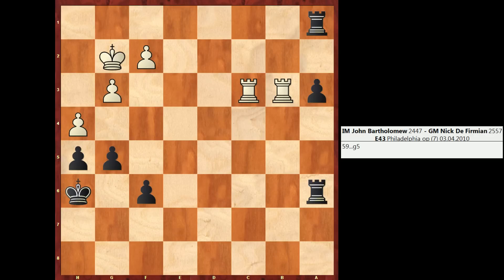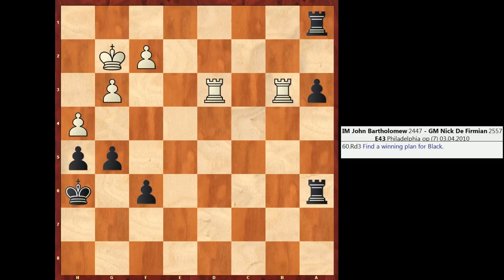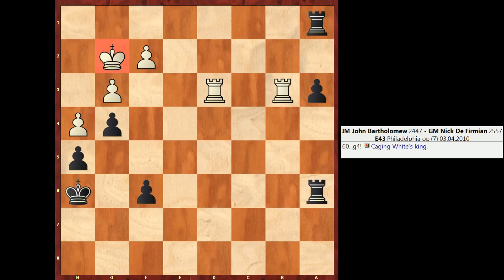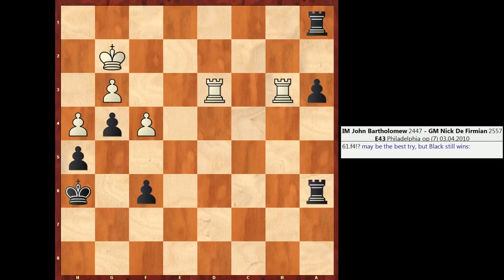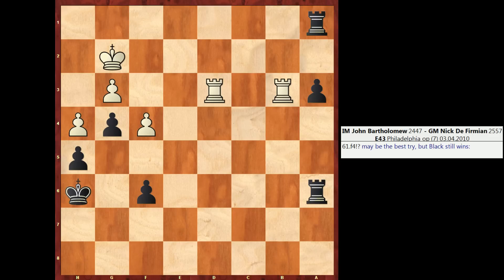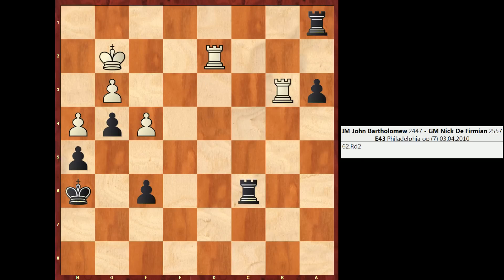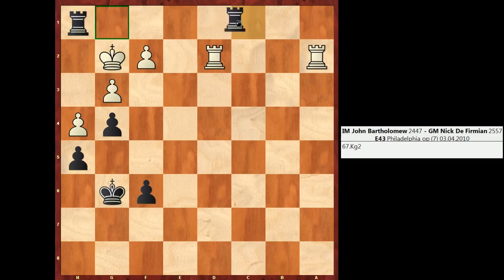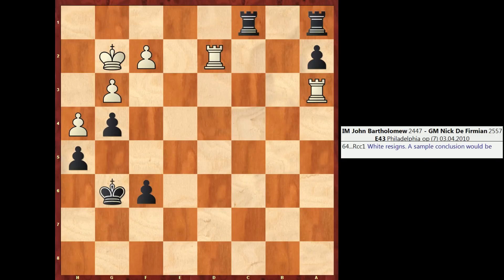Chess Cognition #8: IM Bartholomew vs. GM Nick De Firmian